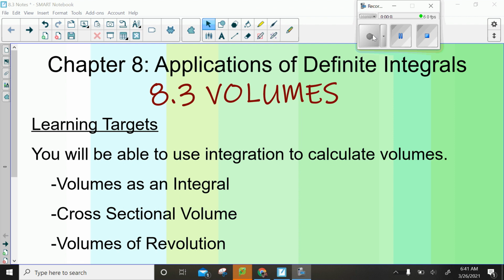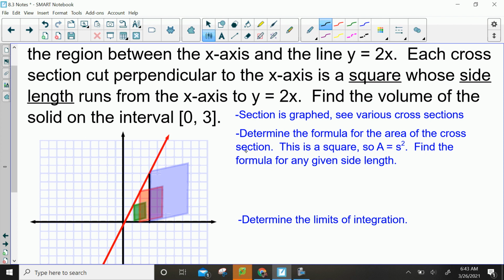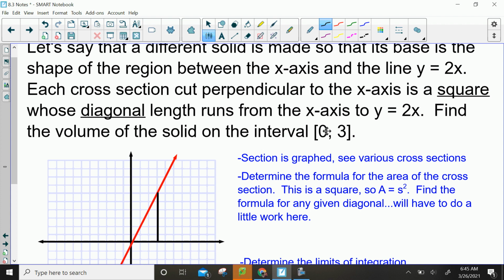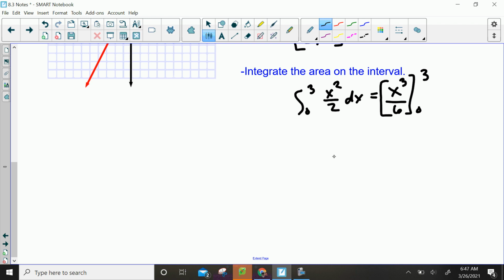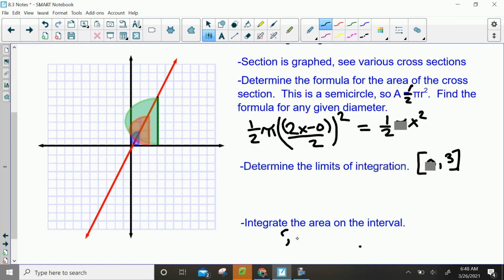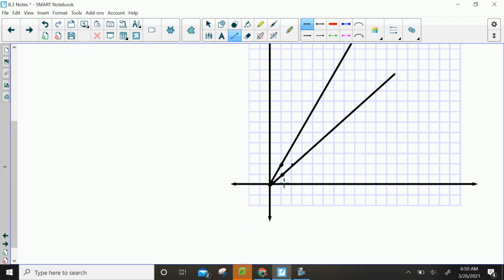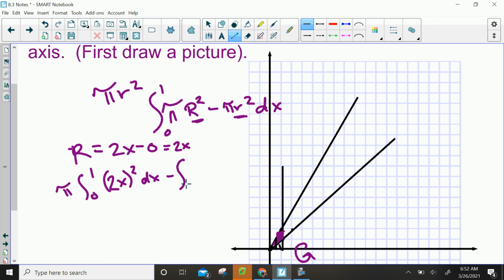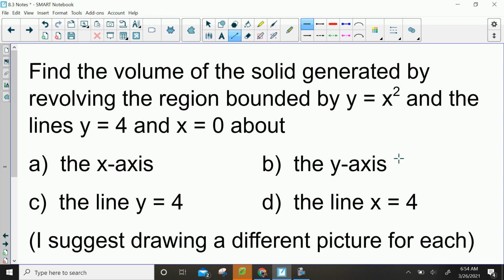AP Calculus AB-Section 8.3